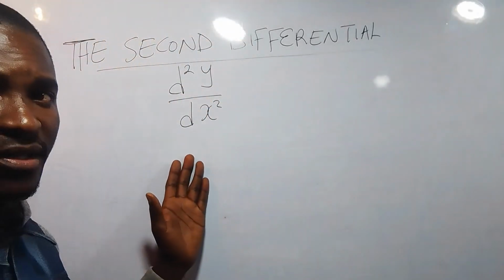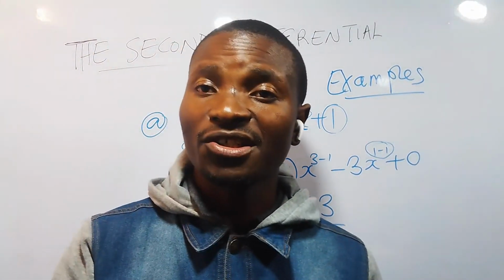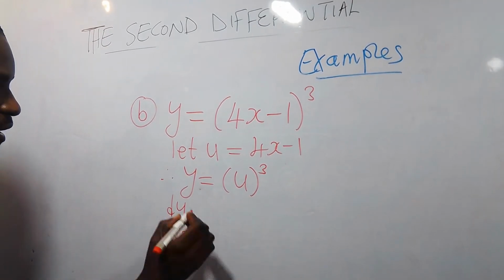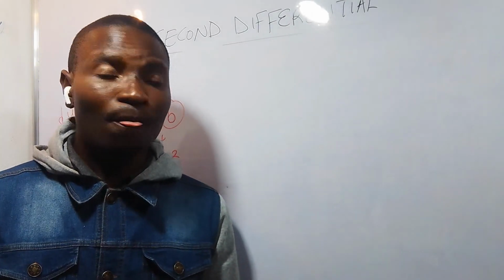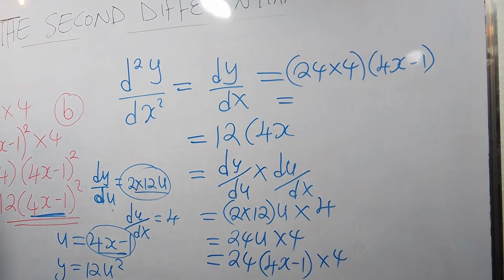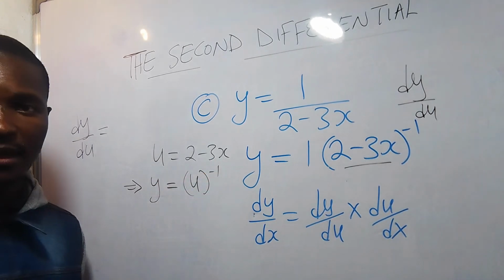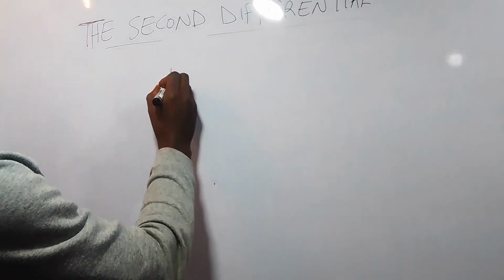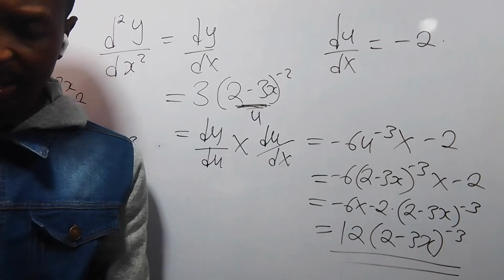FULL VIDEO || CALCULUS || SECOND DERIVATIVES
Learn how to differentiate functions for the second derivatives.